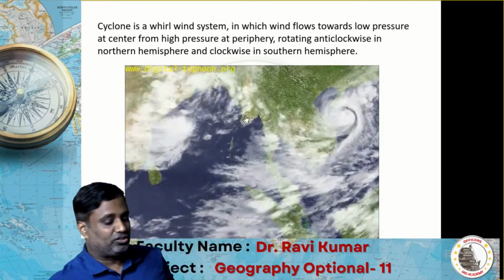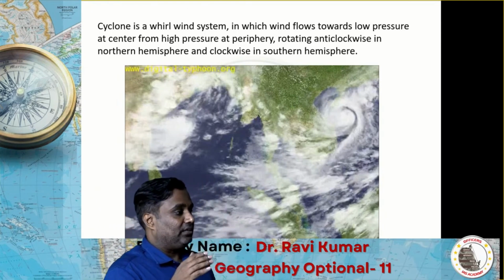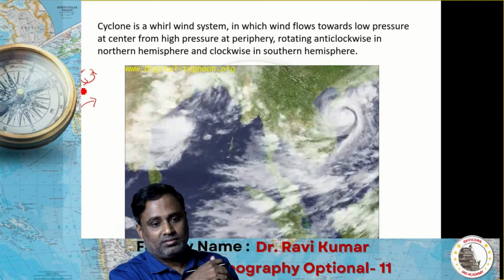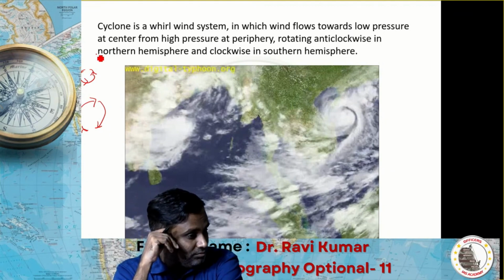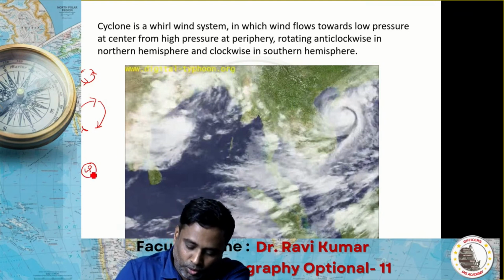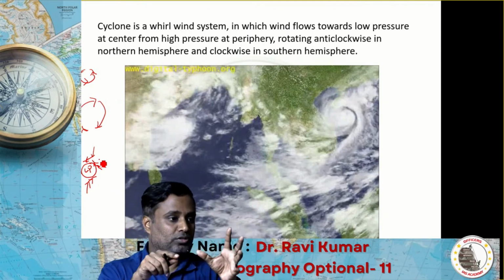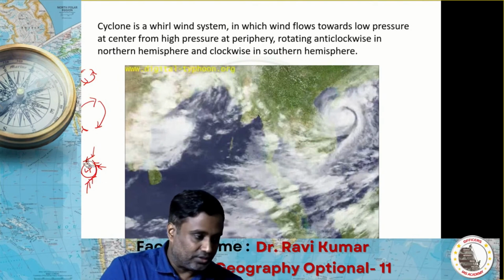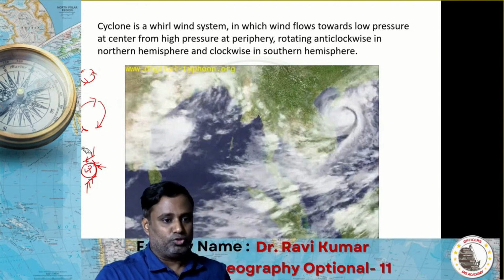| Navigating Geography- 16 | UPSC in depth | Dr.Ravikumar |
Dr.Ravikumar is an Assistant Professor at Presidency College, Chennai with extensive expertise in Geography. He gave 4 mains & 1 Interview in UPSC CSE. Beyond his role as an educator, He serves as a Domain Expert and Reviewer for Geography textbooks at the Tamilnadu State Council of Educational Research and Training (SCERT).

Dr. Ravikumar's video series on Geography for UPSC Aspirants is a comprehensive resource designed to provide a deep and thorough understanding of key geographical concepts. With a focus on depth-oriented explanations, Dr. Ravikumar ensures that students grasp the intricacies of the subject matter, enabling them to overcome any difficulties they may encounter in their preparation for the UPSC exams. He delves into the fundamental principles of geography, covering topics such as physical geography, human geography, environmental geography, and geopolitics. He employs a variety of teaching methods, including visual aids, case studies, and real-world examples, to make complex concepts more accessible and engaging for students.